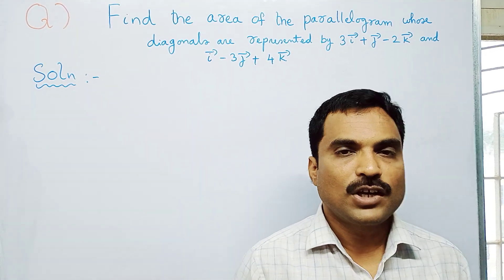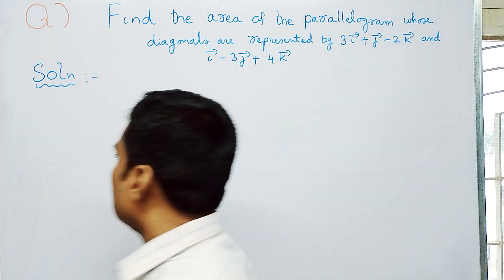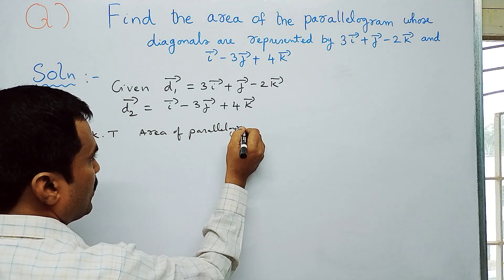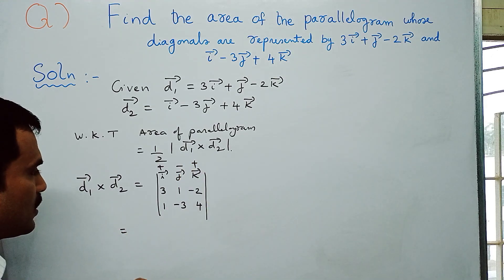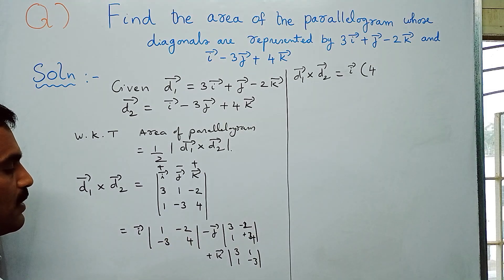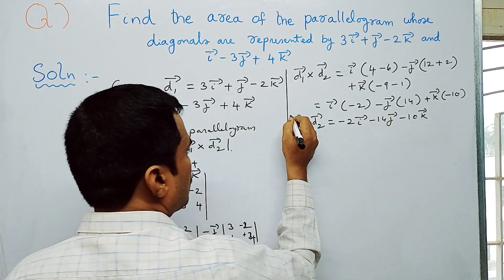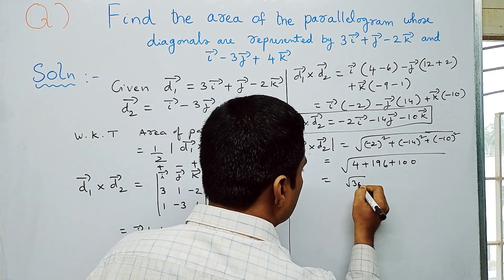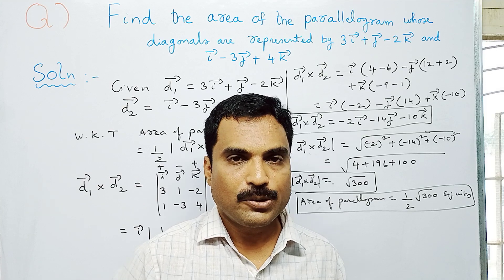Find the area of parallelogram whose diagonals are 3i + j - 2k and i - 3j + 4k